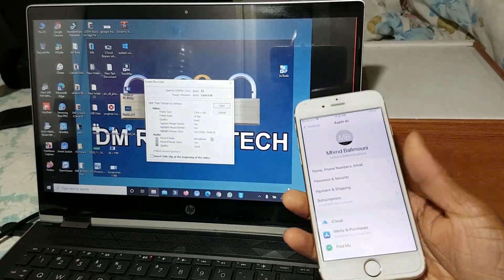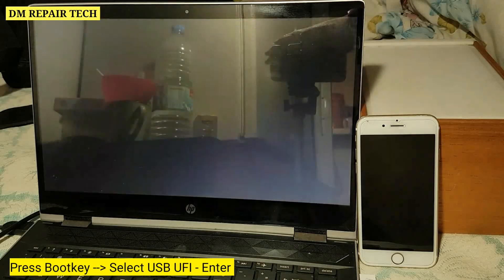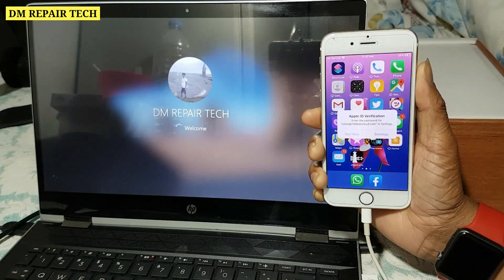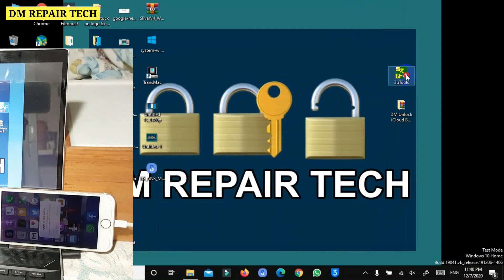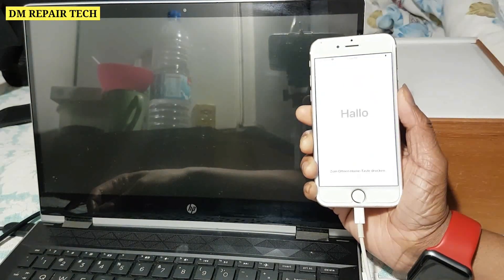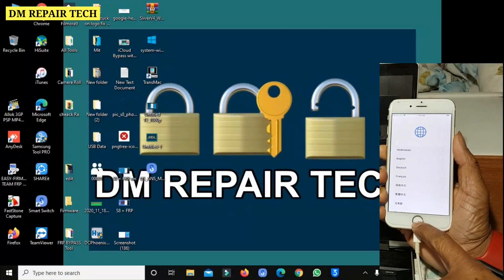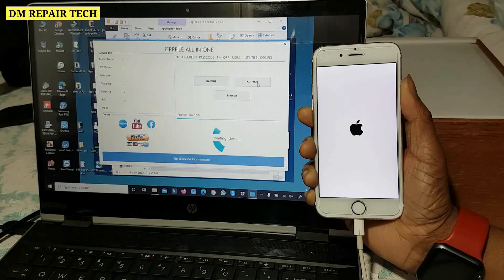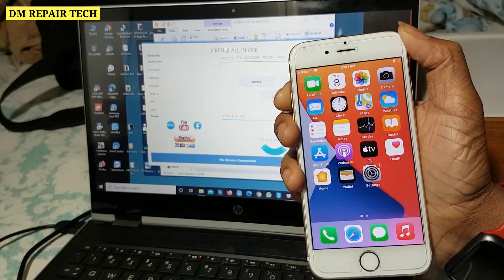✅ Fully Windows Free | icloud activation lock bypass Open Menu Unable to Load fix SIM Call Working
Hey guys!
This is my new video for icloud activation lock bypass iOS 13.7 to 14.2 Windows Tool, Active menu/Open menu Unable to Load Storage info icloud fully bypass windows tool,

✔ ɪꜰ ʏᴏᴜ ɴᴇᴇᴅ ᴛᴏ ᴘᴀɪᴅ ꜱᴇʀᴠɪᴄᴇ ɪ ʜᴀᴠᴇ ɪᴘʜᴏɴᴇ 6ꜱ ᴛᴏ ɪᴘʜᴏɴᴇ x ᴡɪᴛʜᴏᴜᴛ ᴍᴇɪᴅ ᴄᴀʟʟ ꜱᴜᴘᴘᴏʀᴛ ᴡɪɴᴅᴏᴡꜱ & ᴍᴀᴄ ᴜꜱᴇʀ
💢 ᴀʟꜱᴏ ᴡᴇ ʜᴀᴠᴇ FRP Service Instanly

✔ ɪꜰ ʏᴏᴜ ɴᴇᴇᴅ Unlock your Phone instantly, We can Unlock your phone within 10 minutes 🔐

Windows Users ☑️ iCloud Bypass with SIM Call Data (NO MEID) ON/Off Fix Windows | apple activation lock

iphone bypass sim activation bangla,
iphone bypass sim activation windows,
iphone bypass sim activation lock,
iphone 7 bypass sim activation,
iphone 7 plus bypass sim activation,
iphone 6 bypass sim activation,
iphone 6s bypass sim activation,
iphone 6 plus sim activation bypass,
iphone 3g bypass sim activation,
iphone 3gs bypass sim activation,
iphone 5s bypass sim activation,
iphone 6 sim card activation bypass
icloud bypass windows,
icloud bypass 7 plus,
icloud bypass 14.2,
checkra1n icloud bypass,
icloud bypass 12.4.8 windows,
icloud bypass 14,
ipad air 1 icloud bypass,
ipad mini 1 icloud bypass,
icloud bypass 2020 free,
icloud bypass 5s,
icloud bypass 5s to x checkra1n,
iphone 6s bypass icloud activation 2020,
icloud bypass iphone 6 untethered 12.4.7,
iphone 6s icloud bypass sim fix,
icloud bypass meid call fix,
icloud activation lock bypass tool,
icloud activation lock bypass iphone 6,
icloud activation lock bypass with sim card,
icloud activation lock bypass ios 14,
icloud activation lock bypass windows 10,